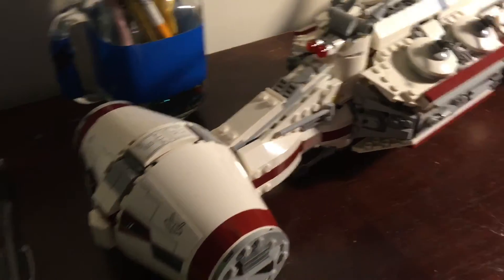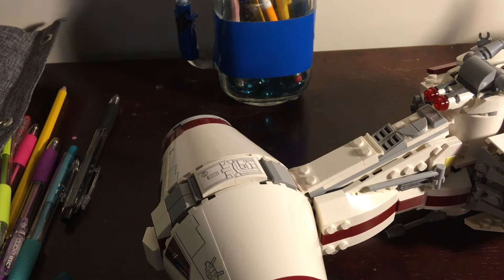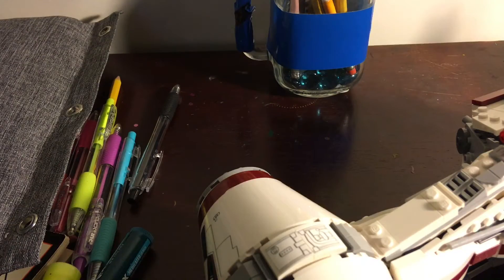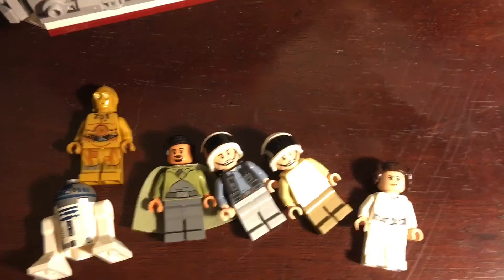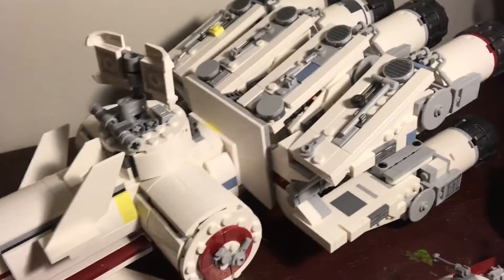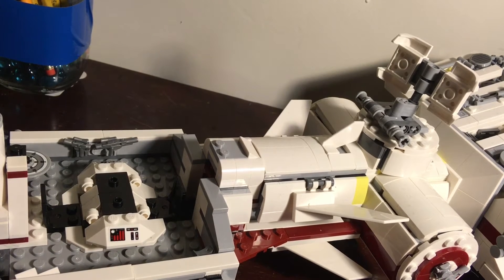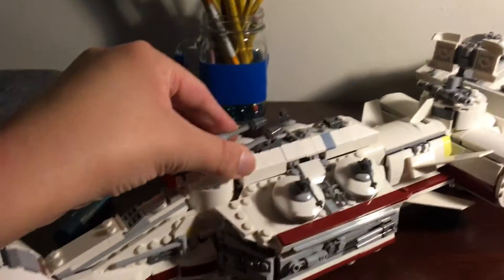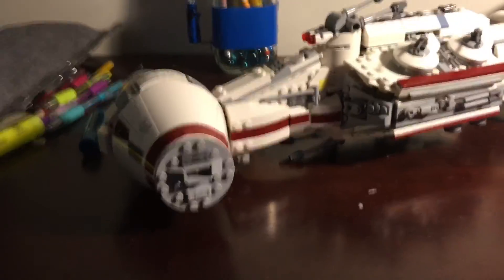The 2019 Tantive IV Review!!!